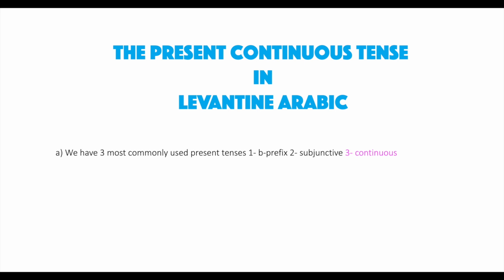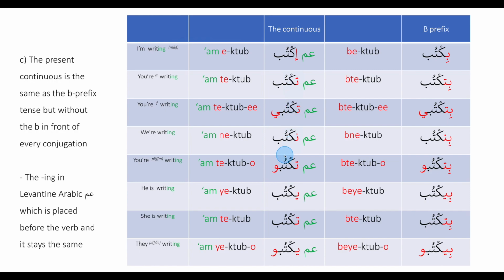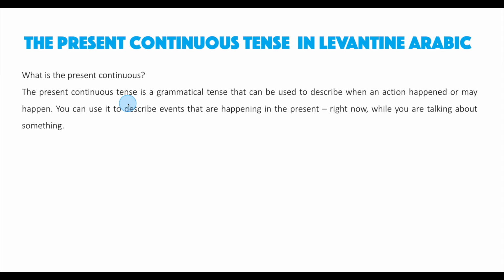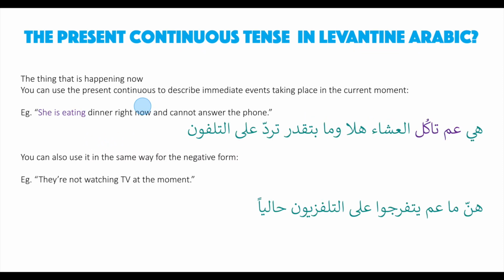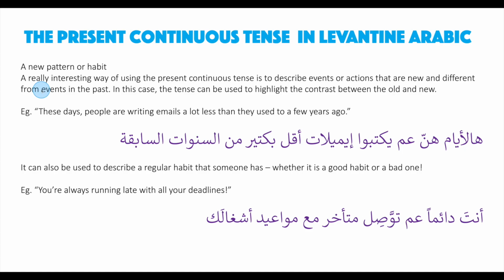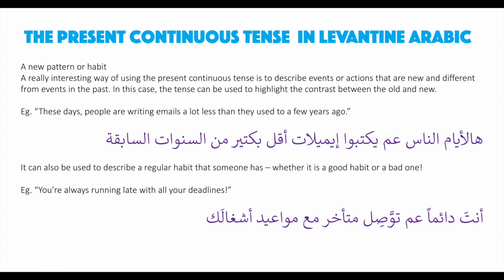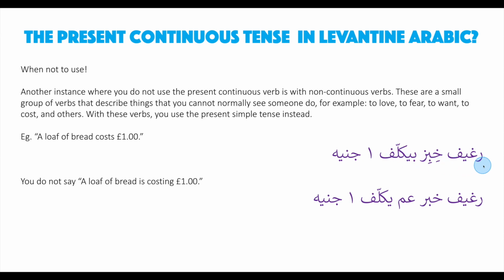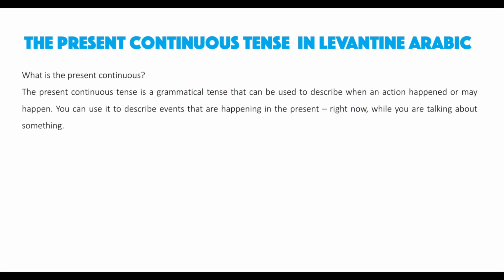The Present continuous tense in Levantine Arabic | Conjugation, when to use and when not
In this session you will learn more about The Present continuous tense in Levantine Arabic:
1- The conjugation of The Present continuous tense in Levantine Arabic.
2- How to distinguish it from other Arabic tenses.
3- Short explanation of the present continuous.
4. when to use the continuous tense and when not to use